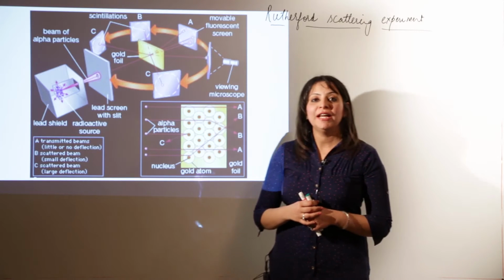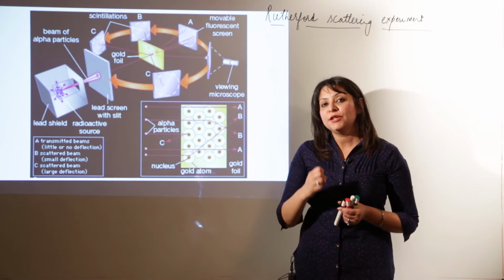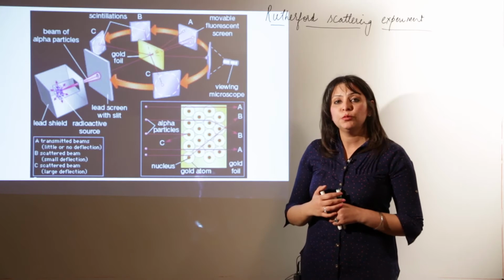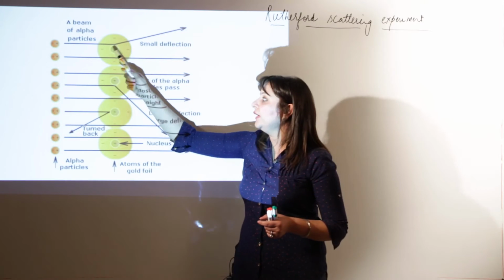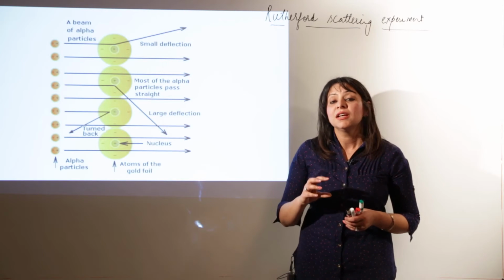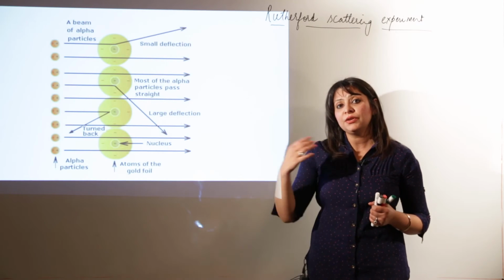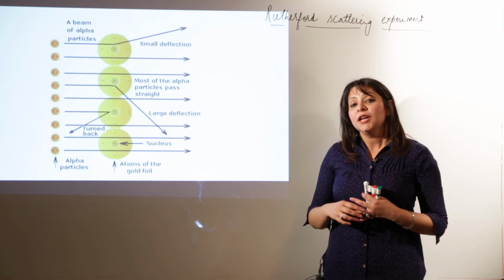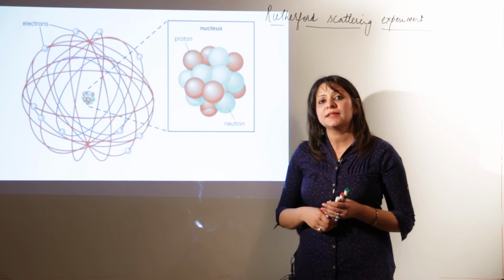CBSE l CLASS 9 l CHAPTER 4 l CHEMISTRY l ATOMIC STRUCTURE l rutherford scattering l experiment l L7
Chapter 9, Class 9 Chemistry ICSE Board